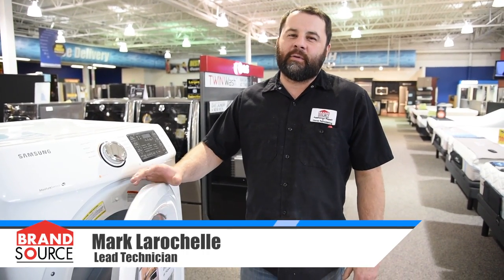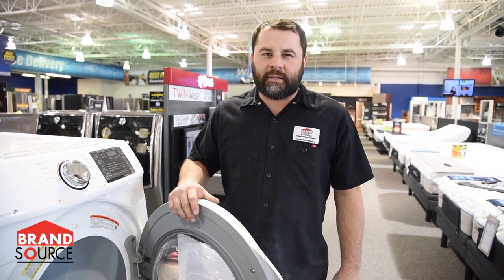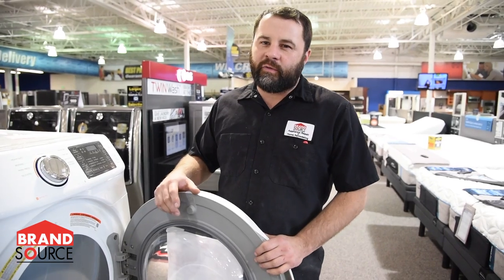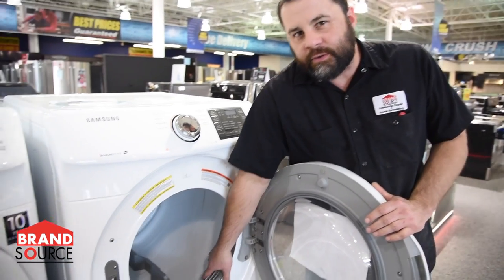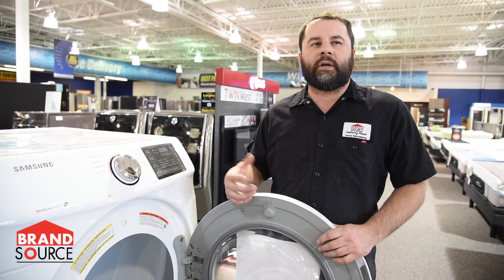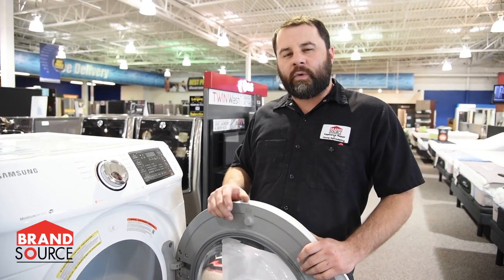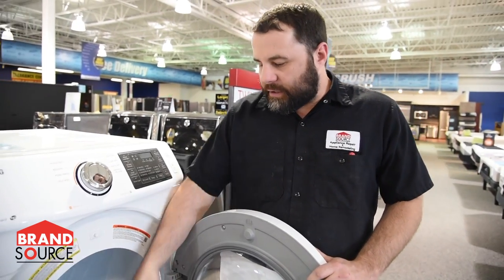The Cons of using Dryer Sheets in your Dryer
Mark talks about what you can do before you call for service if your dryer isn't drying like it use to. Dryer sheets can actually clog up the vent in your dryer making it not work as well as it should. Here's an easy solution to try!